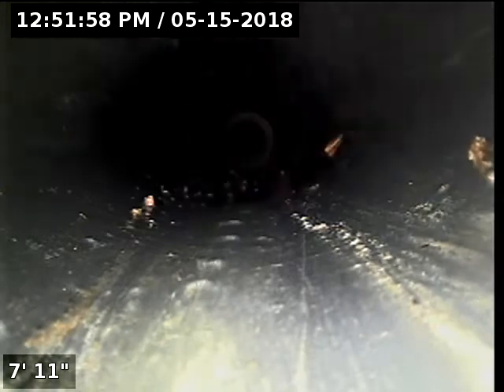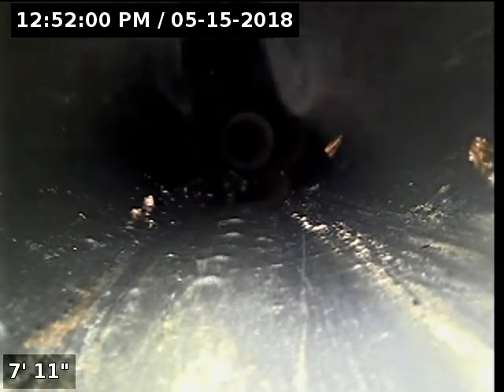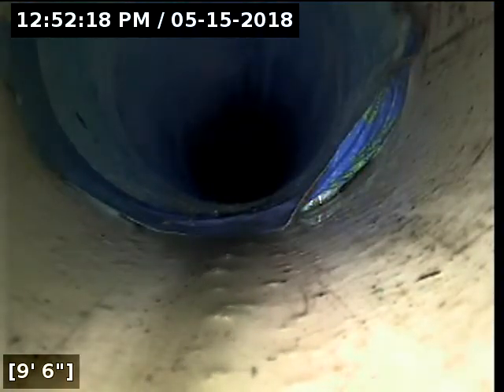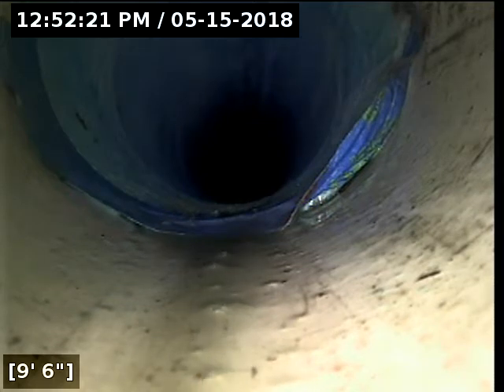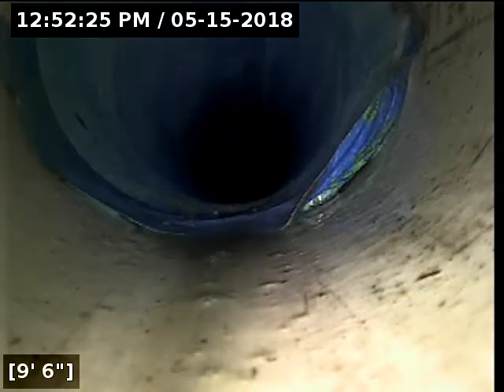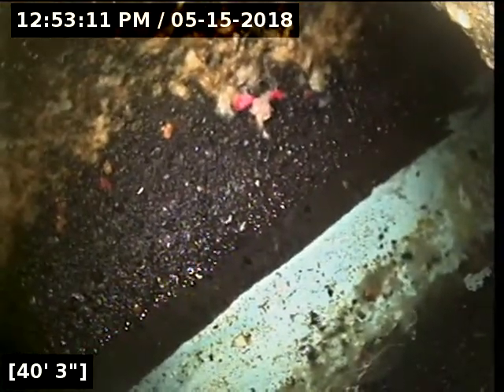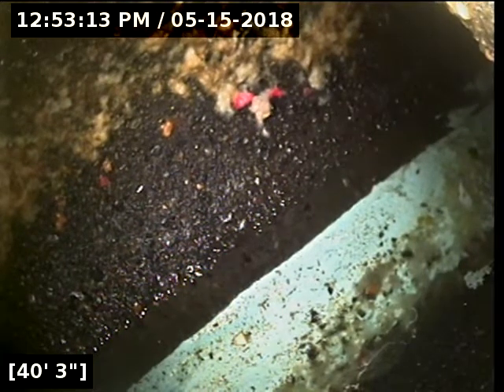Sewer Liner Installed By Clark County Plumbing & Drain LLC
1537 Main St Washougal WA 98671
Clark County Plumbing & Drain LLC
Sewer Liner install on a 4" concrete sewer line that had multiple root inrusions